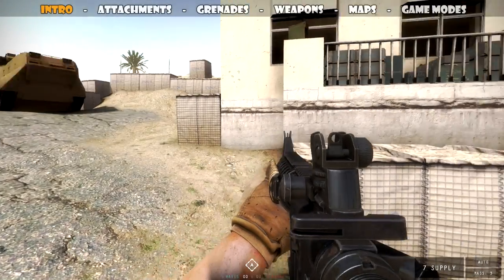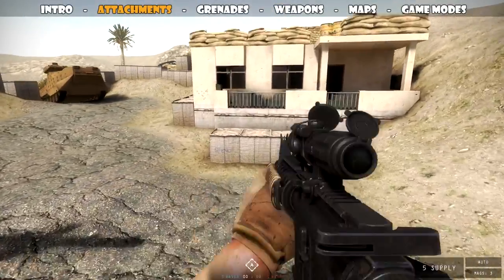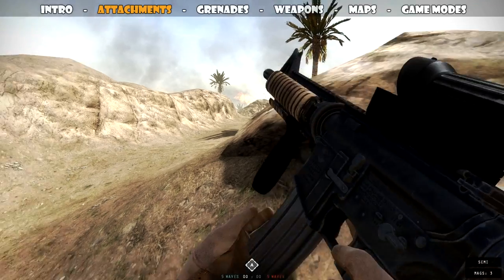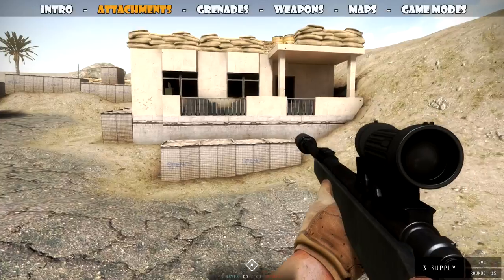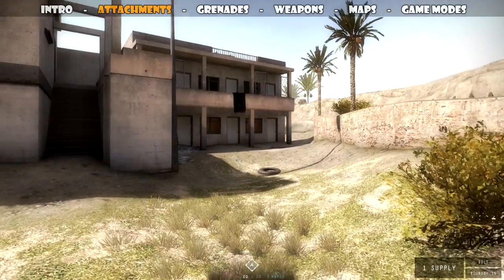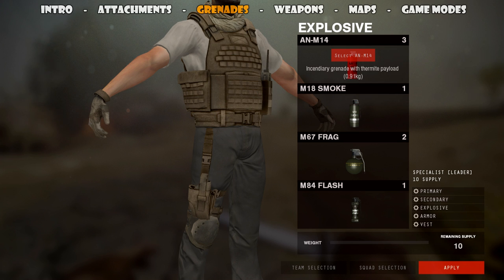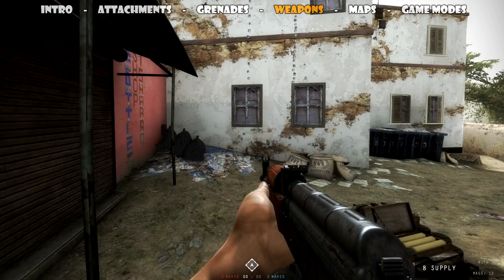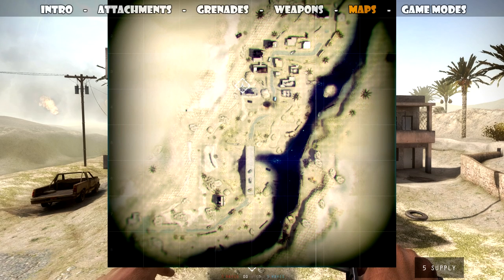☼ Insurgency - Molotov Spring Overview (Free DLC)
● Support me, buy your games here ●

●  Music Used ●
➜ Intro: Mega Man 2 - Dr. Wily Stage 1
➜ Outro: Battletoads & Double Dragon - Stage 7